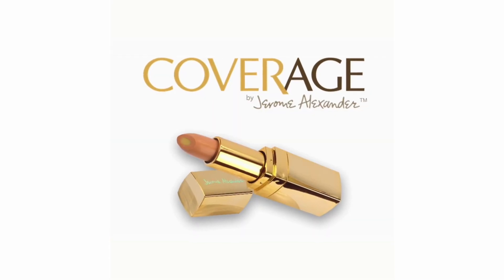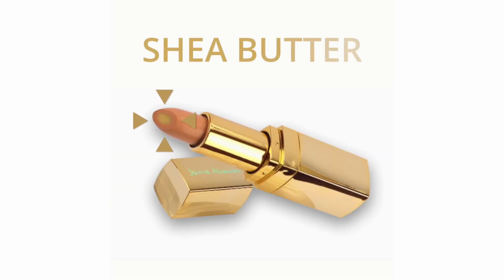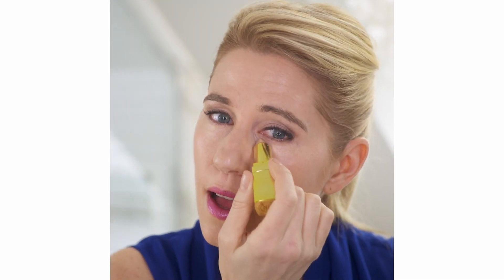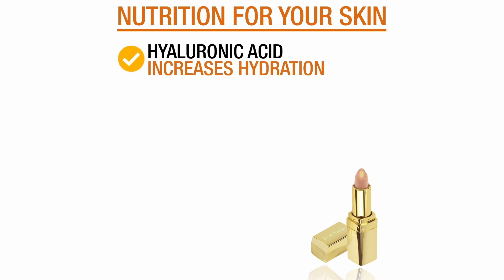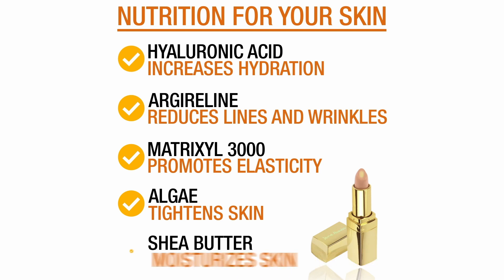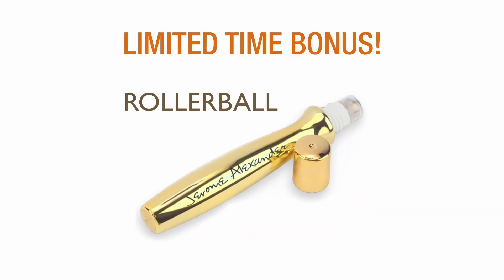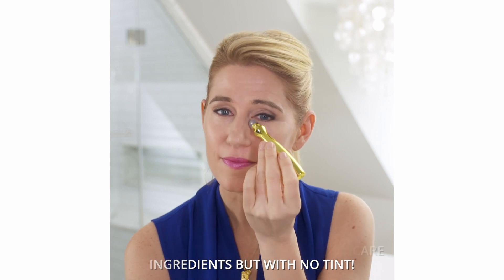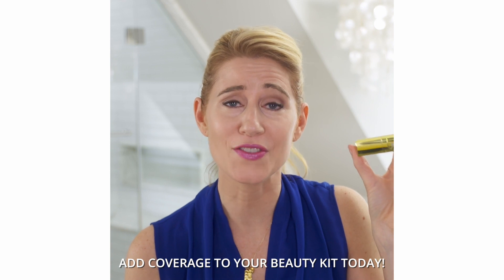Jennifer Demonstrates Coverage Long